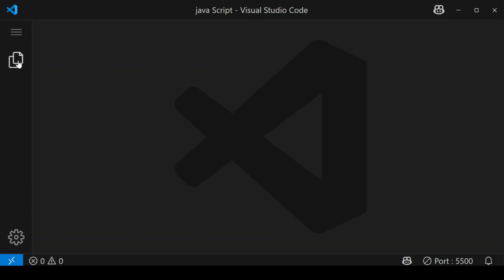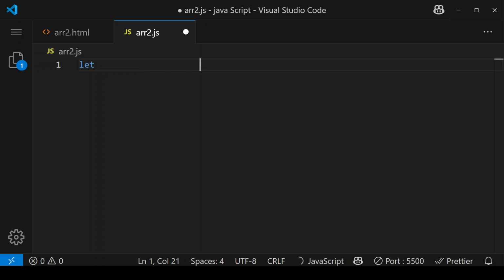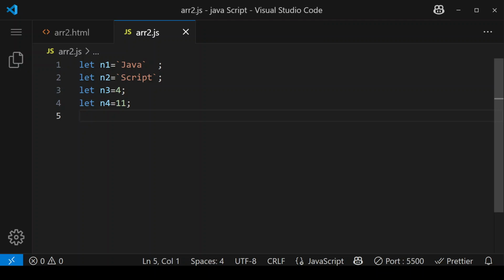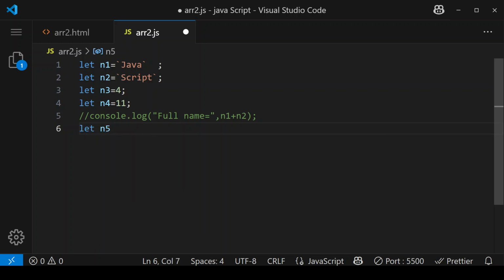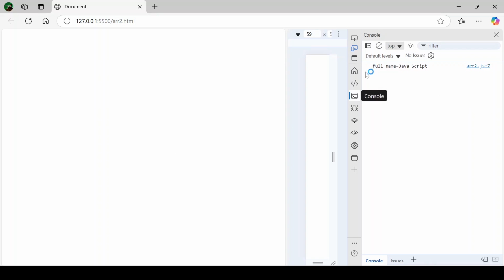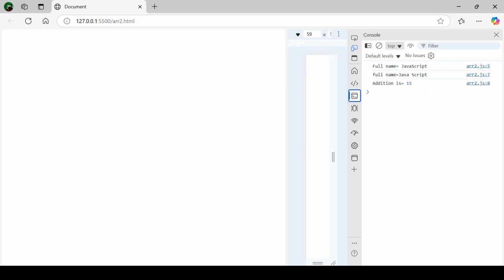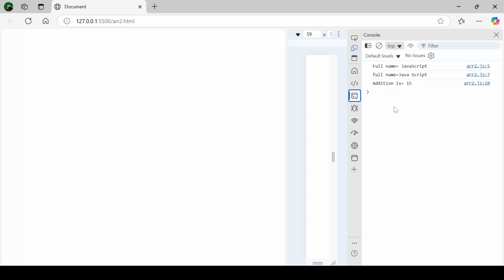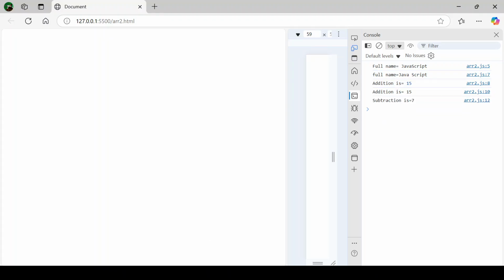string templet in Java Script